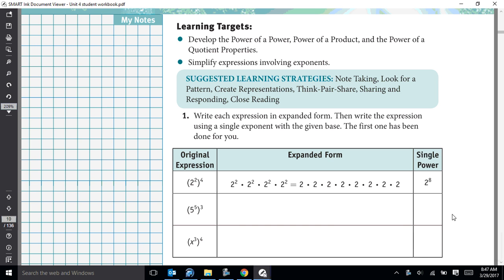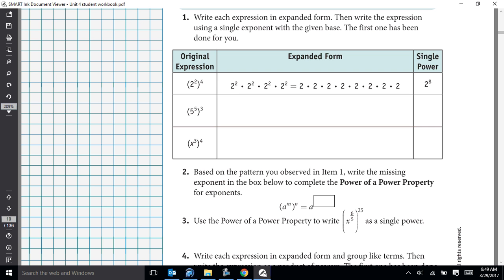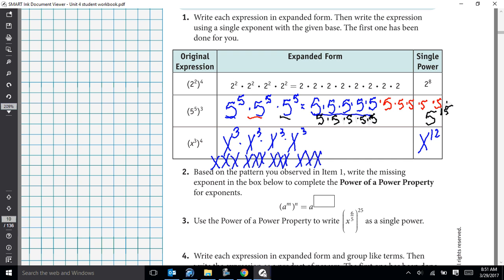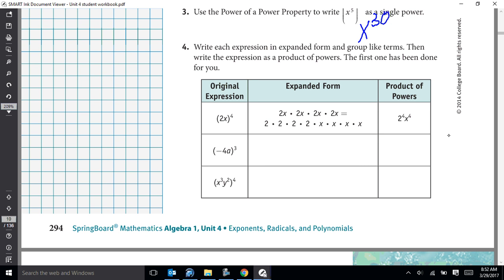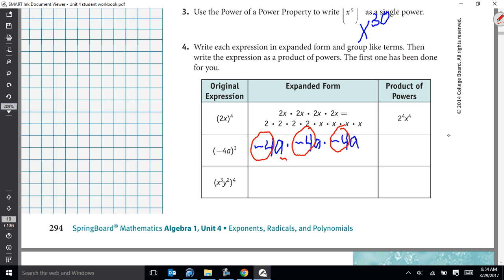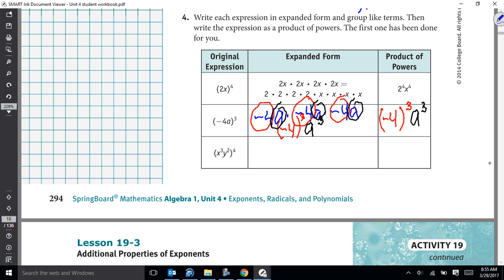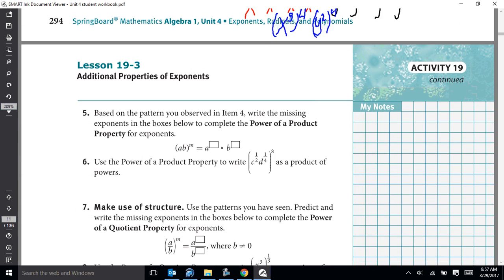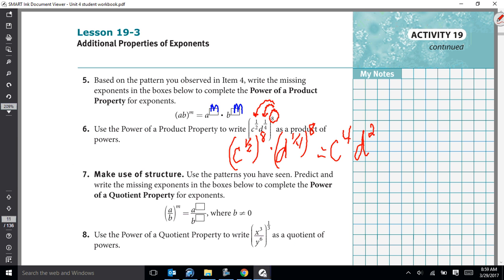19.3 Additional Properties of Exponents (3/29)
Power  to a Power Property
Power of a Product Property
Power of a Quotient Property